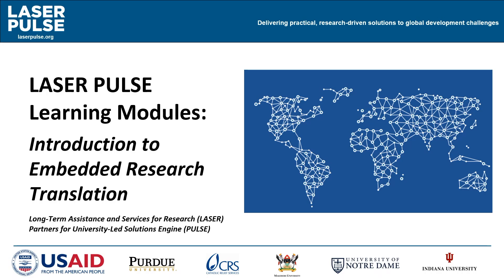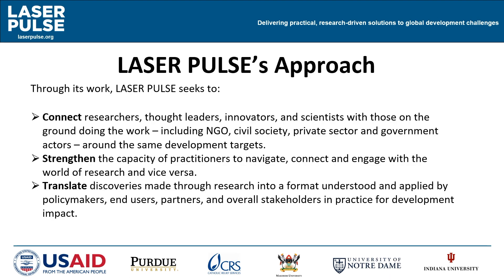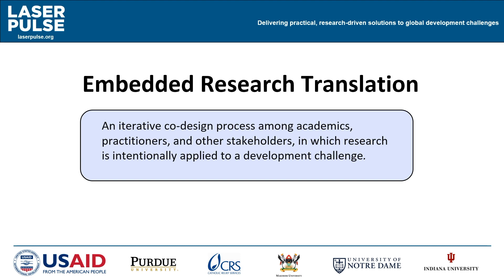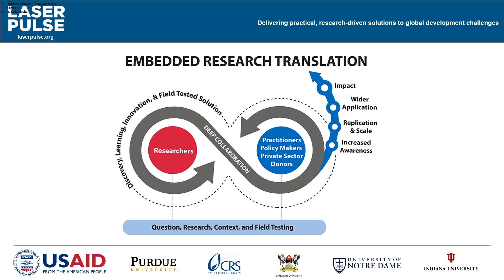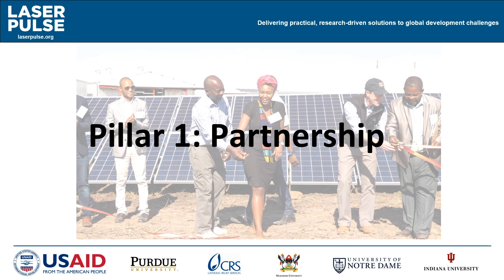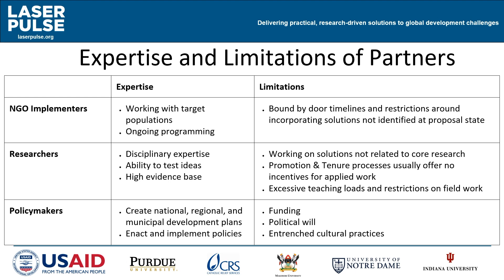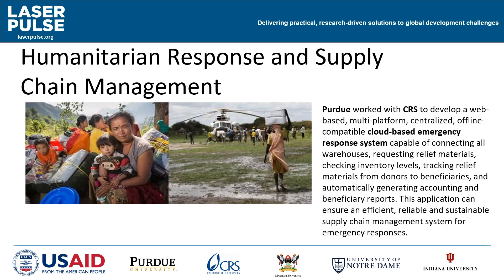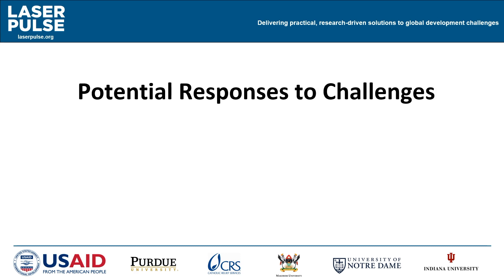Translation Training Part 1 (2020)